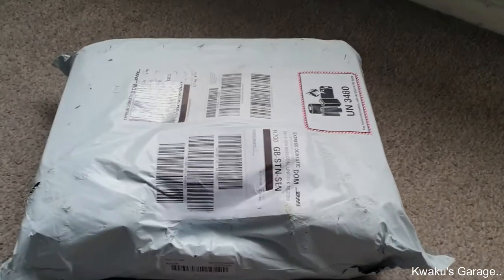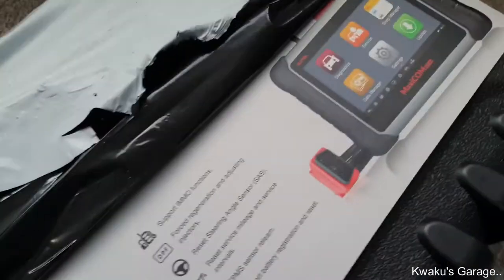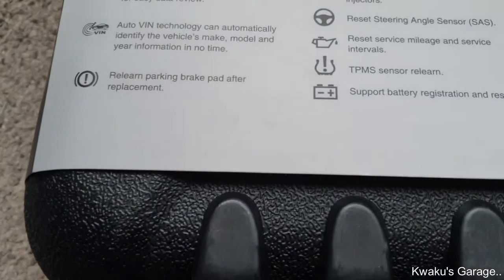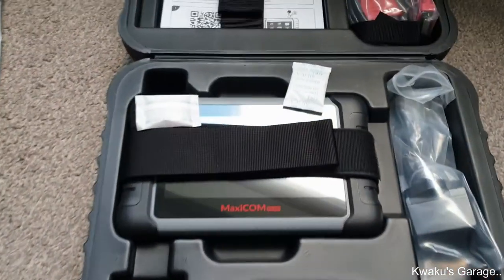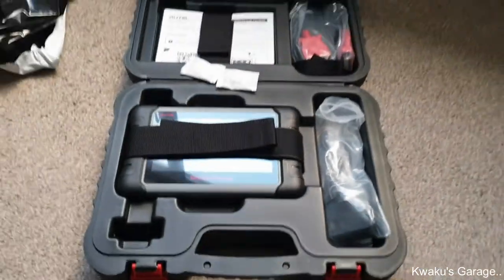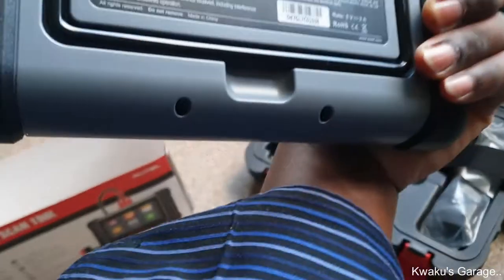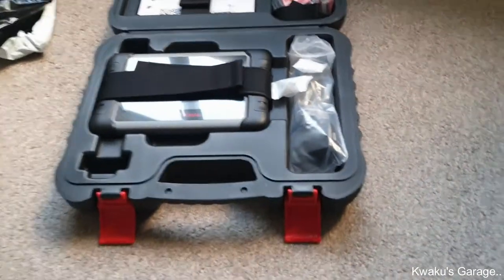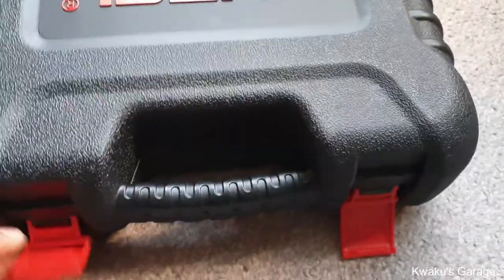Autel MaxiCom MK808 Scan Tool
I got this entry level scan tool a while ago and i decided to film the unboxing. Enjoy...